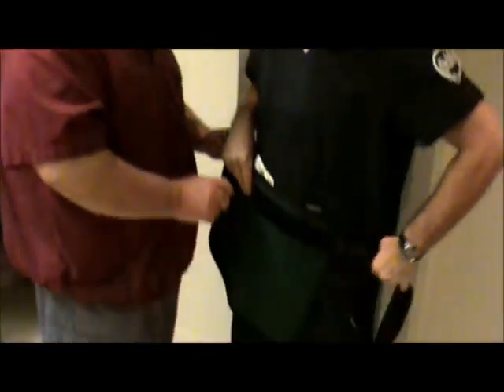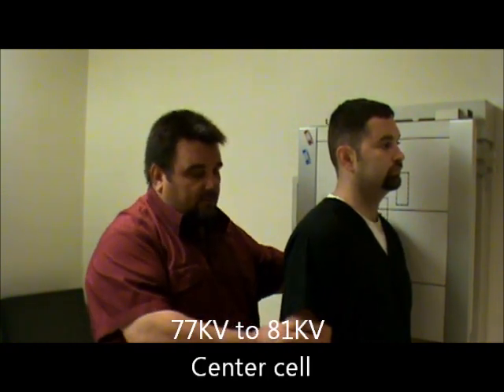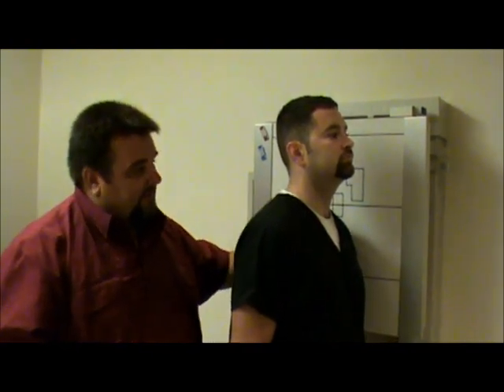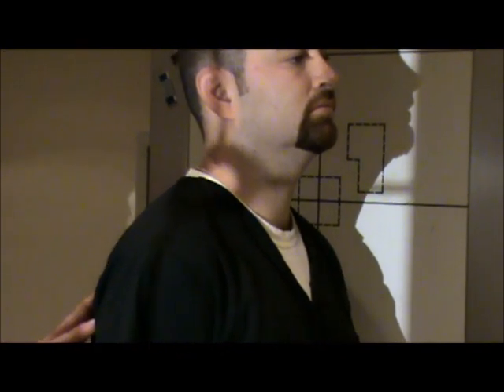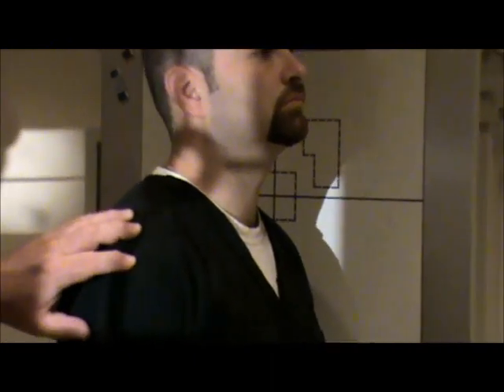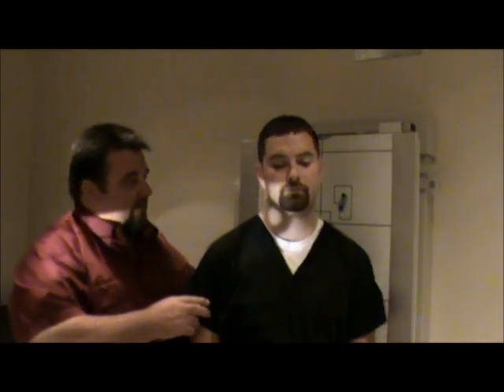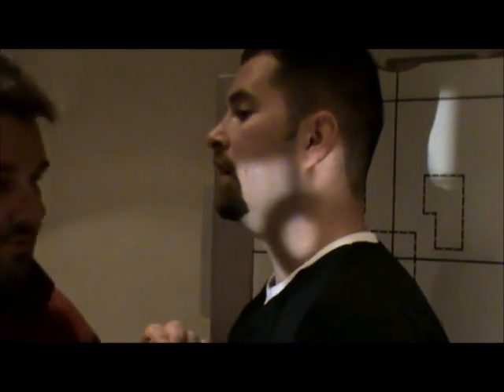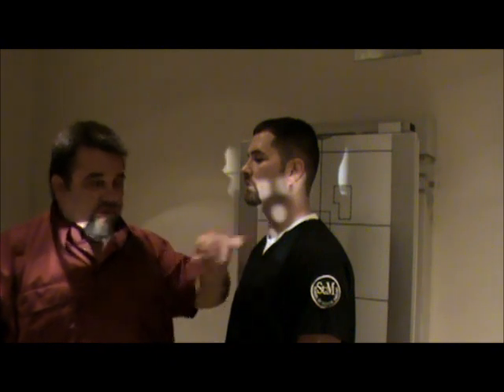Cervical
Procedures Lab I